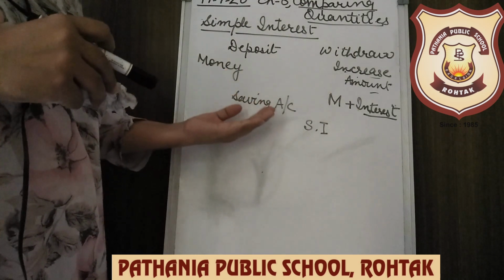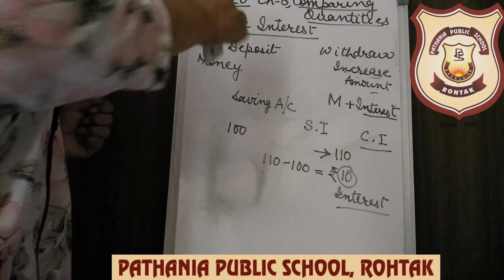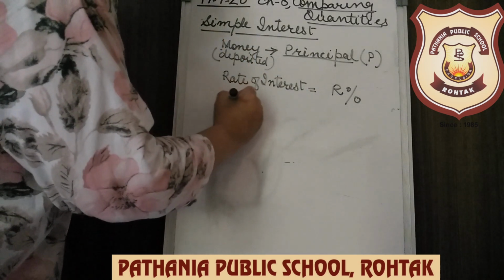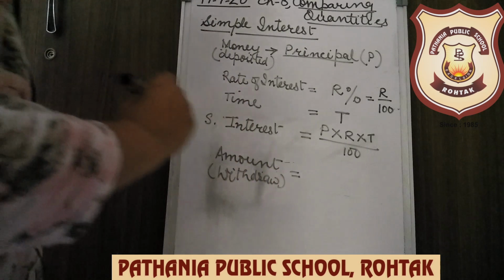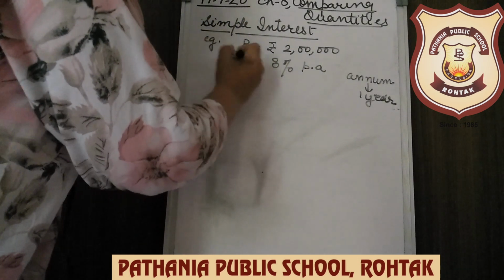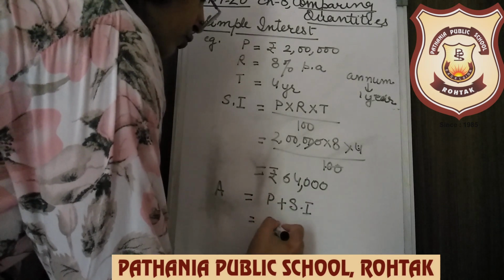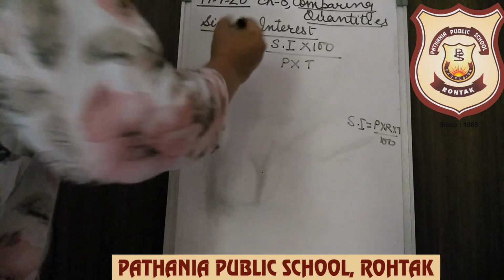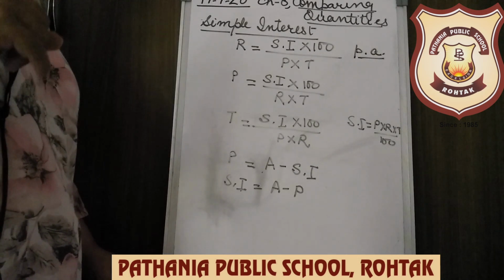Pathania Main Campus -Class- VII- Maths- Chapter- 8, Comparing Quantities- Part-8, July 17, 2020